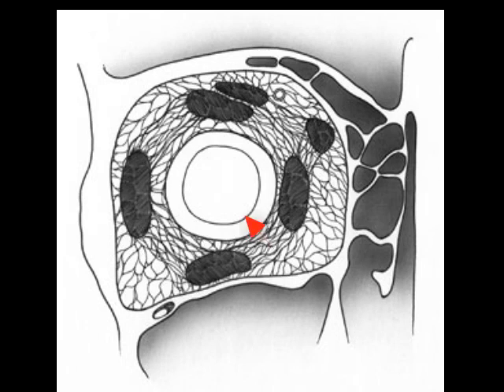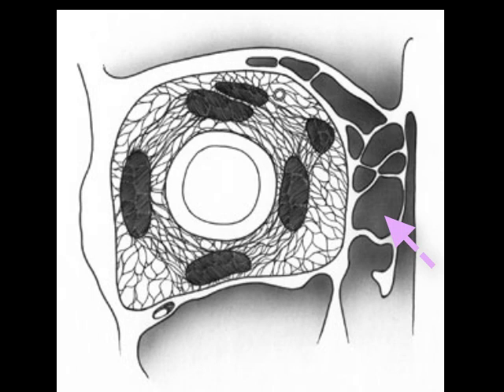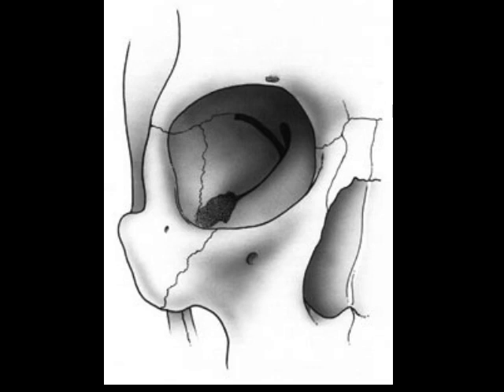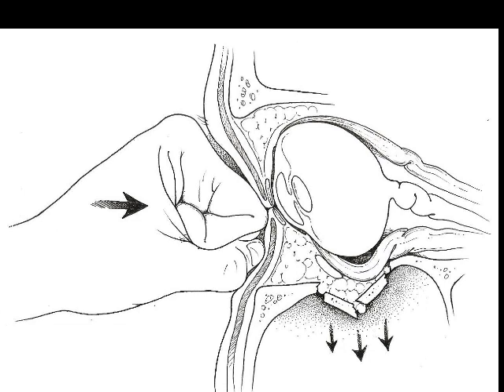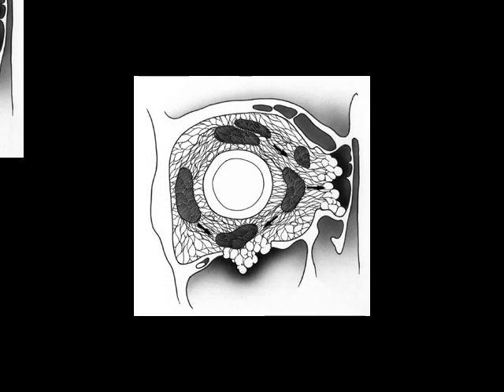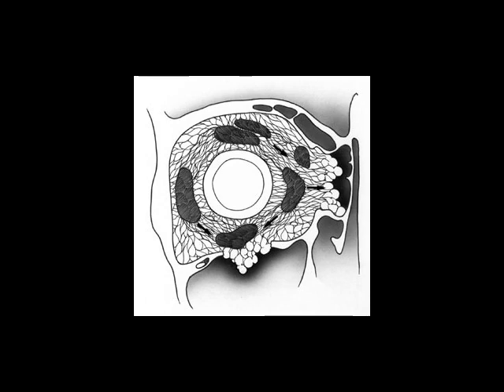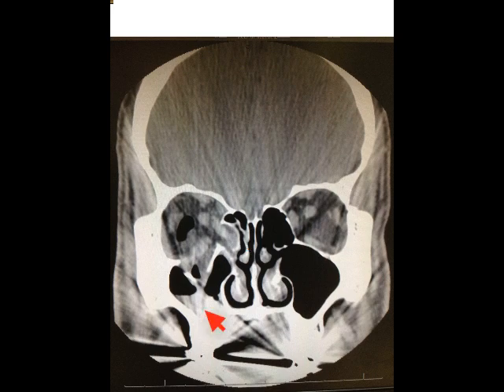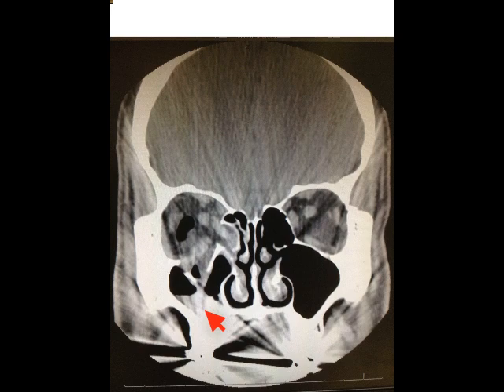Orbital Fractures 101 | Oculoplastic Surgeon Explains Orbital Fracture Surgery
An orbital fracture involves bones of the eye socket being  blown out and commonly occurs  blow to the mid-face. Orbital fractures are common after trauma from falling, from a car accident or being hit in the eye from an object or from another individual throwing a punch.

Dr. Joel Kopelman is an oculoplastic surgeon with 30+ years experience resetting broken facial bones. He is one of the leading oculoplastic surgeons in New York & New Jersey. If you have any concerns please do not hesitate to reach out to our office for a very quick appointment with the Dr. Kopelman to resolve your orbital fracture.